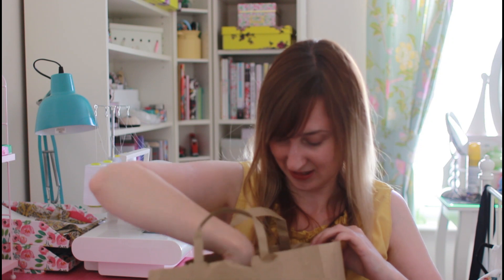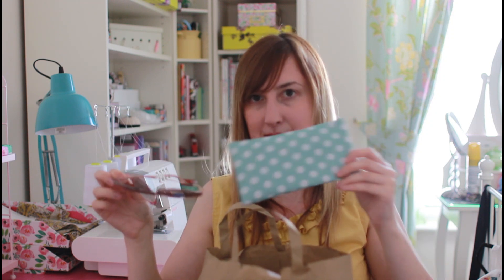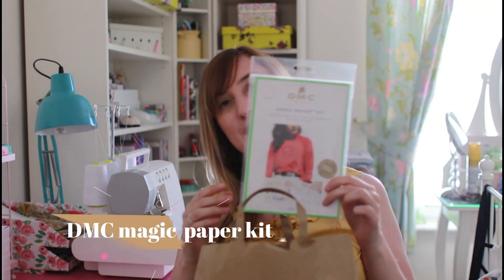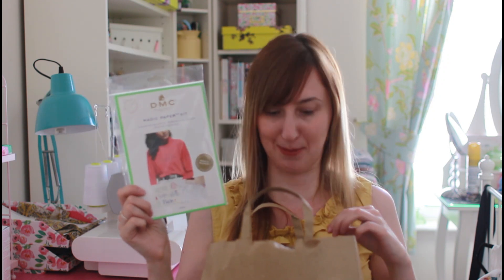My Sew inspired Bristol haul!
This new haul sew style video includes fabric, a pattern, haberdashery and fashion accessories to finish my me-made look from summer to autumn. I share content from the Like Sew Amazing summer party and the sewists I met on my trip to Bristol. At the end of the video I tease some exciting projects coming up, including a vlogger collab and the first devonsews meet up!